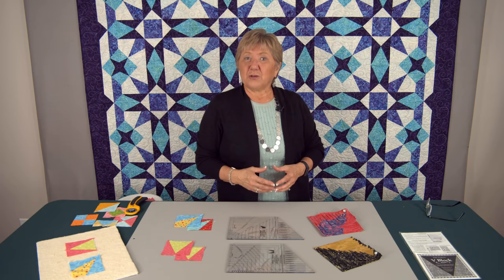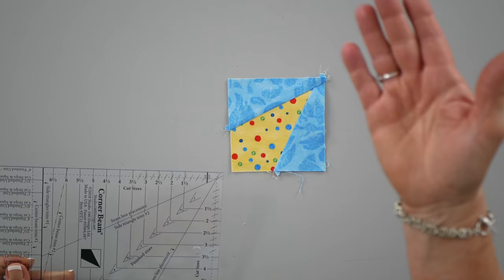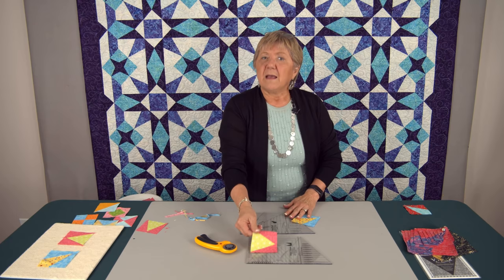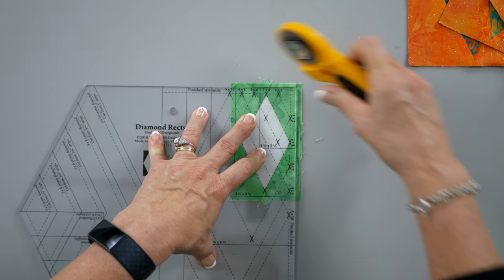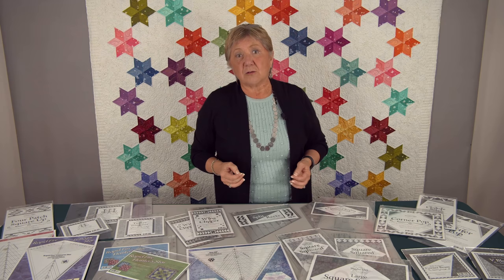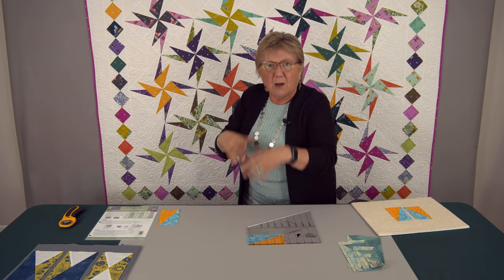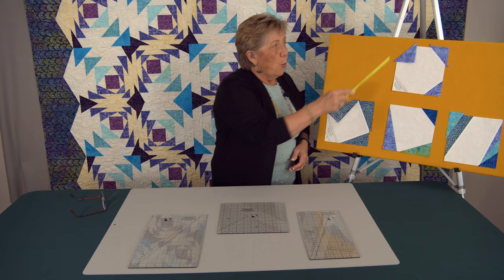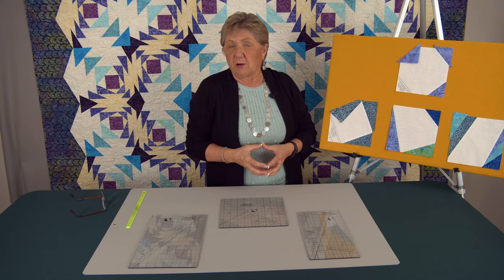Add Some Pizzazz - Road to California Day 4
It's our last day of the Road to California virtual experience, Road@Home! For our final video for the quilt show, I'll be focusing on our remaining Fundamental tools, which I use to add that extra bit of glam and sparkle to my quilt designs 💜

The show code mentioned was only active during the Road@Home event, January 20, 2021- January 24, 2021.